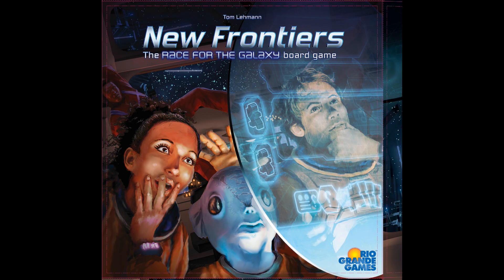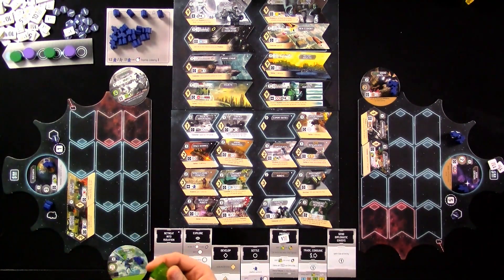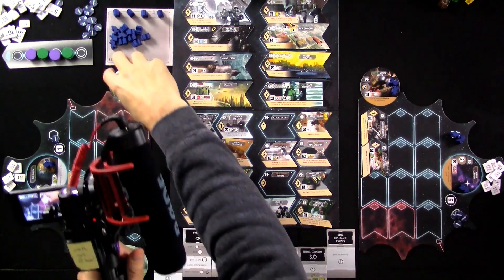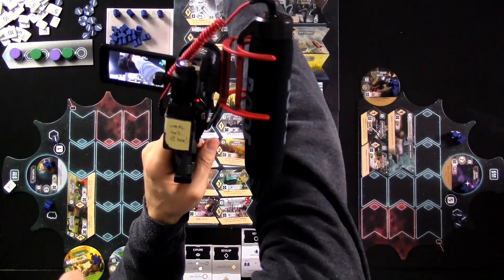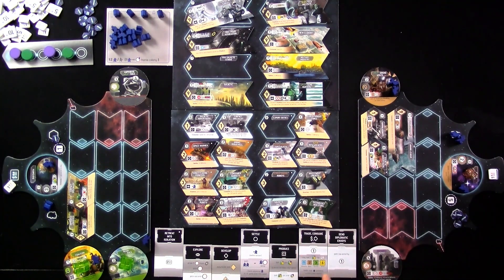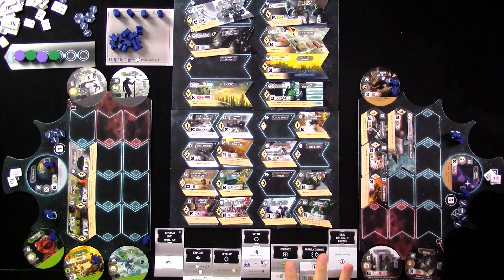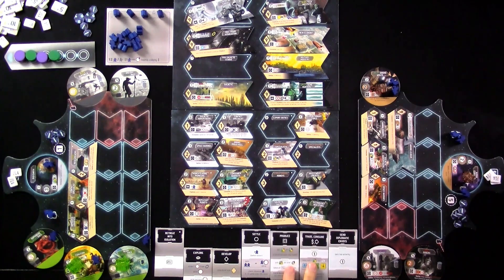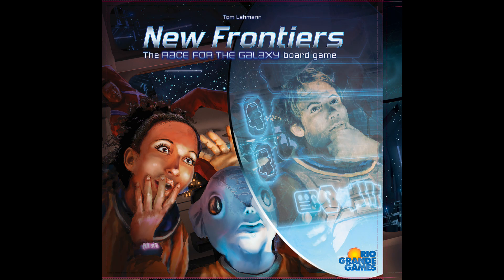(static cam) New Frontier Extended Gameplay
A video outlining gameplay for the boardgame New Frontiers.